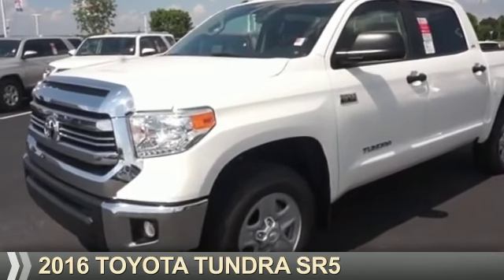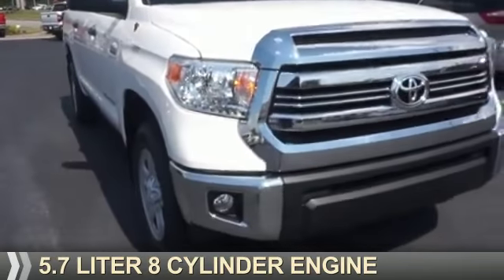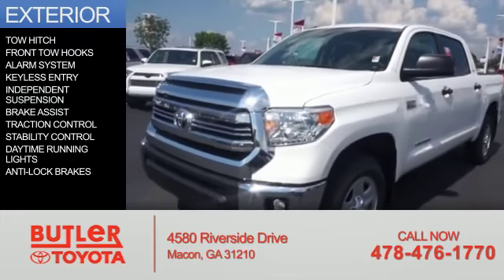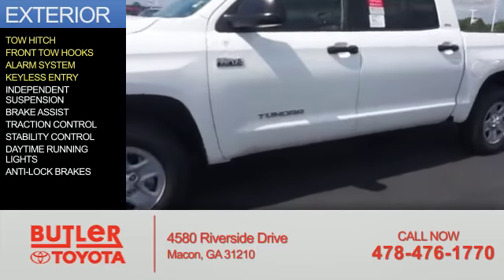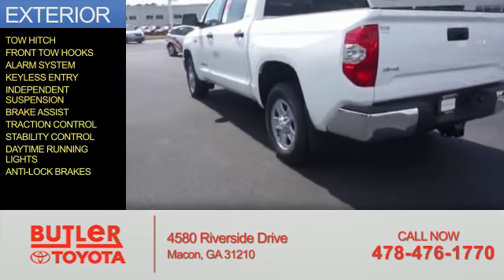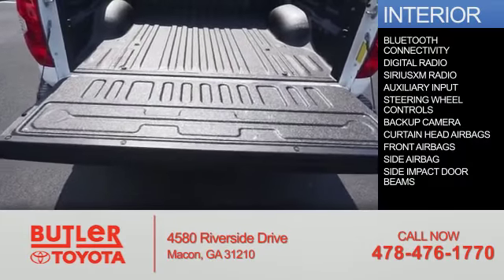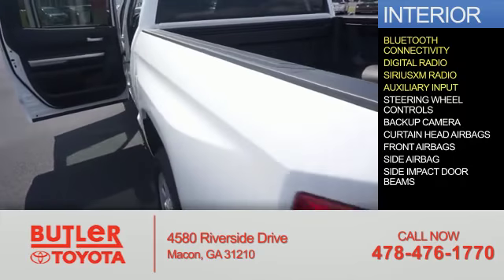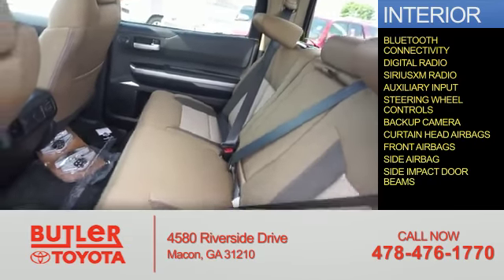2016 Toyota Tundra X559474 - Macon GA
Year: 2016
Make: Toyota
Model: Tundra
Trim: SR5
Engine: 5.7 liter 8 Cylindercylinder 4WD
Transmission: 6-Speed Shiftable Automatic
Color: White
Mileage: 7
Address:
4580 Riverside Drive
Macon, GA 31210
VIN:5TFDW5F11GX559474